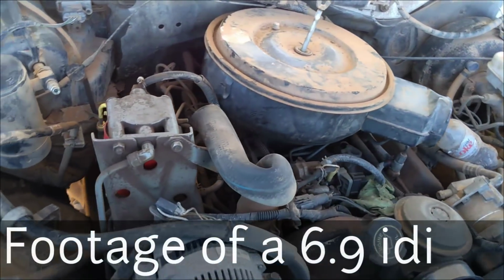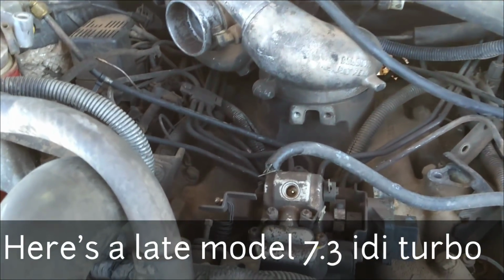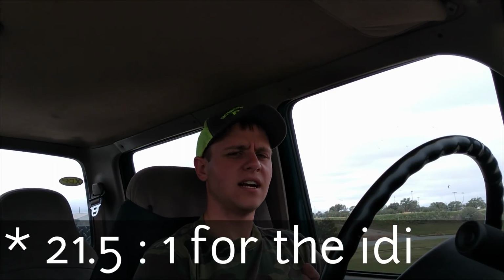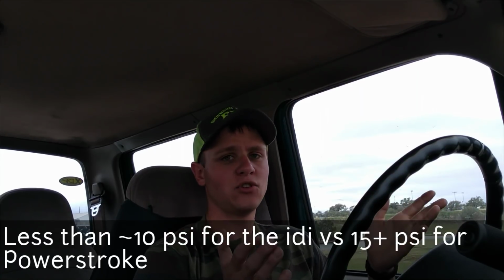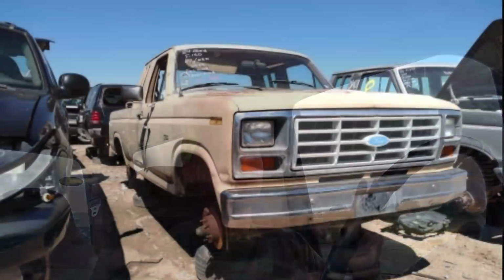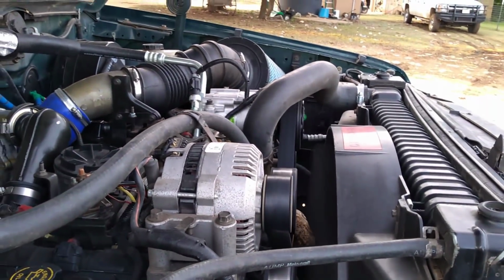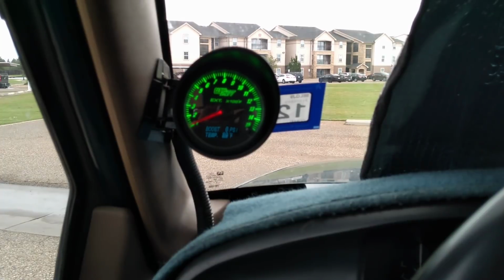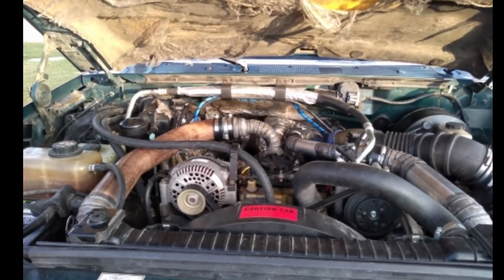7.3 Powerstroke Pros and Cons Part 1 of 2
Pros and Cons of the 7.3 powerstroke. Why you should buy a 7.3, why you shouldn't buy a 7.3. This video is part 1 of 2.